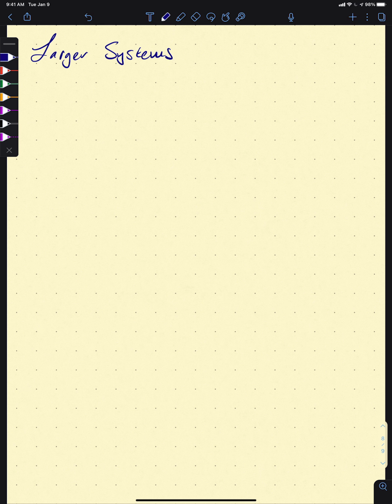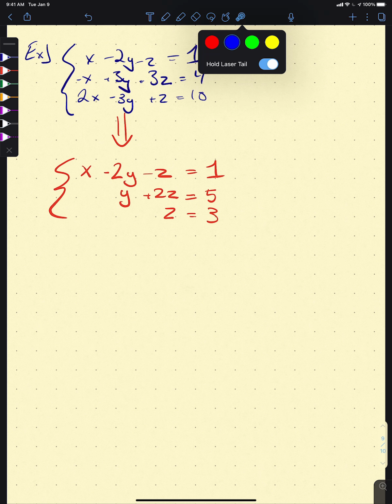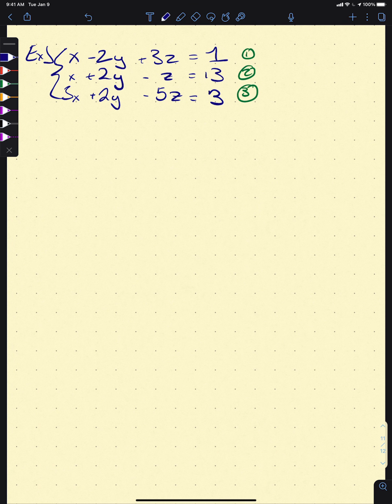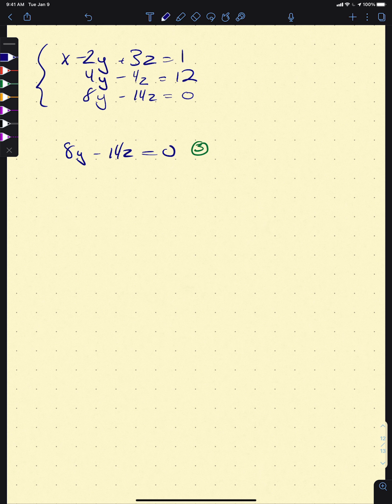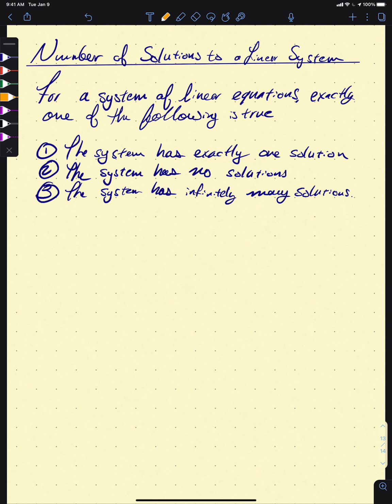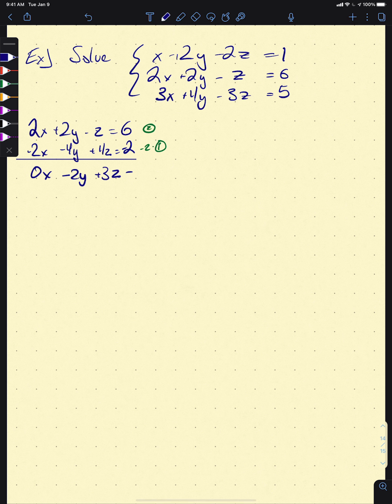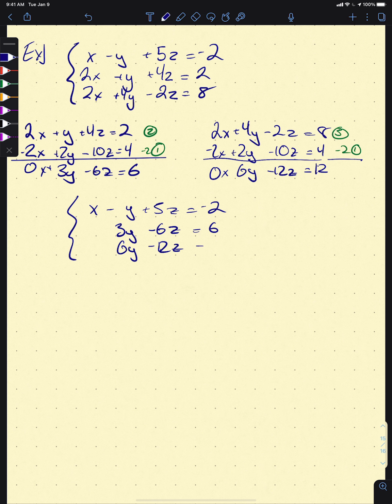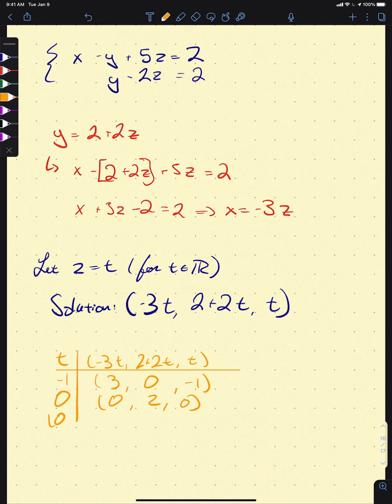Math 118 Lecture 14.2